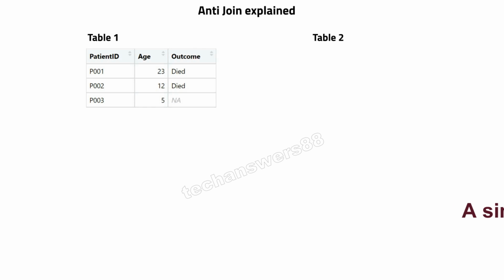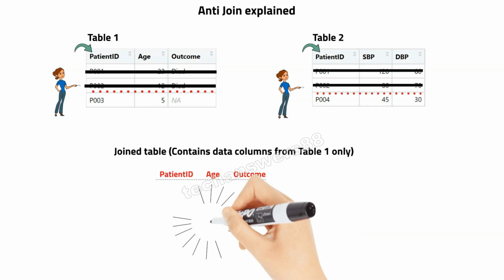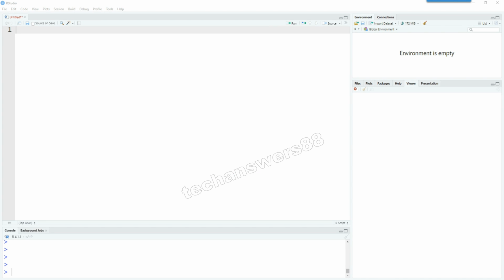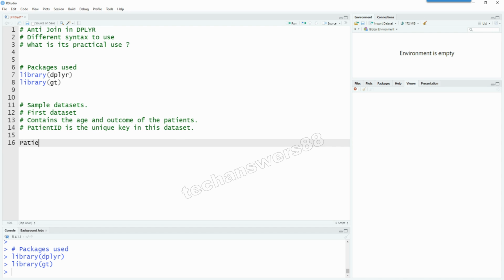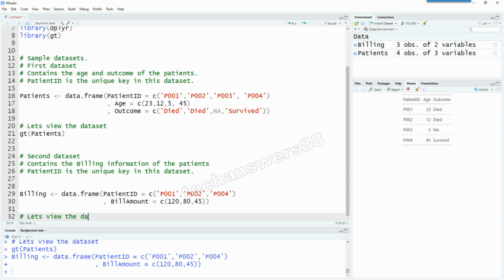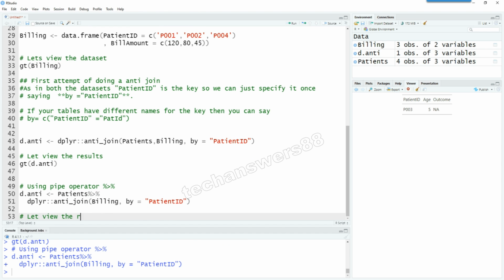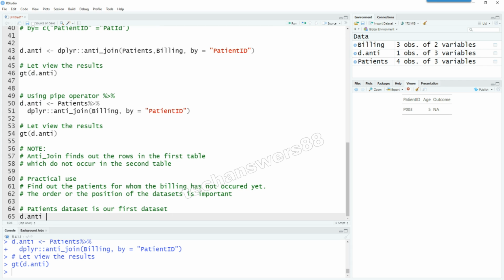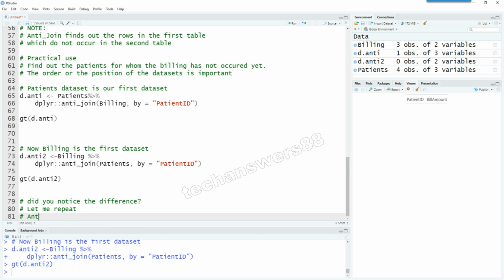[R Beginners] dplyr::anti_join merge two datasets with a anti_join join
We Our everygrowing playlist of sharp and short videos in the format for one minute learning